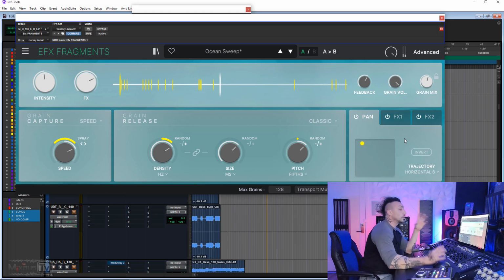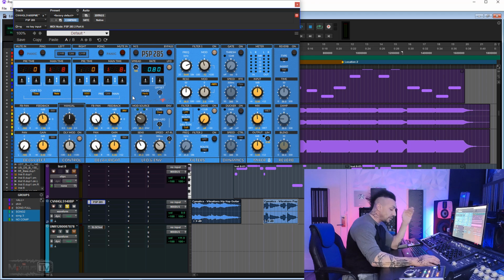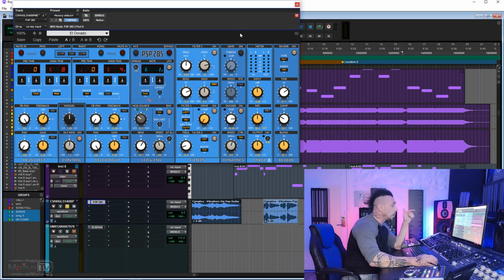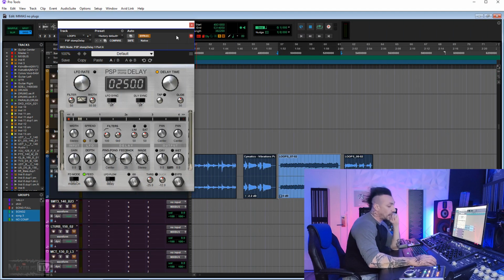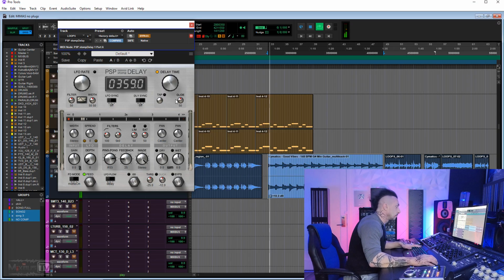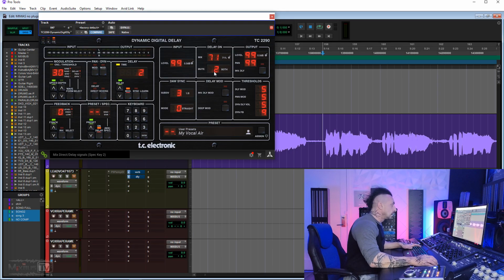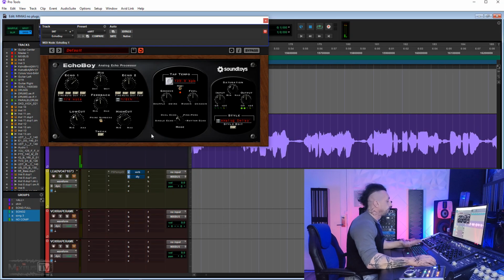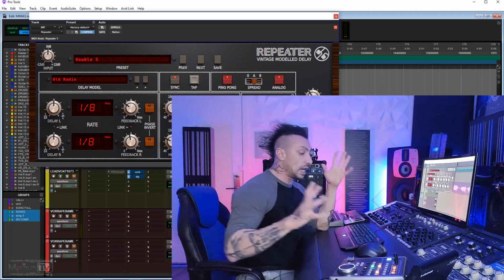Top Delay Plugins For Mixing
In this video producer, mix and mastering engineer David Gnozzi shows his favorites delay plugins